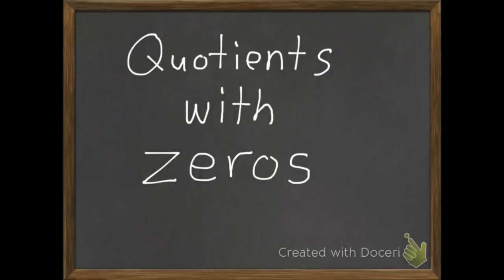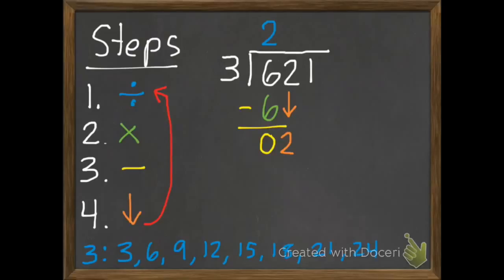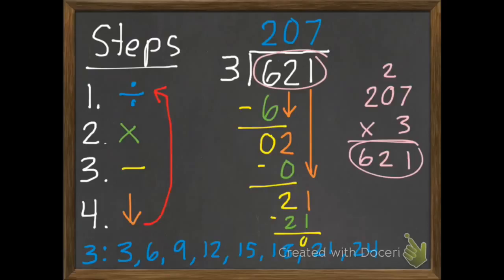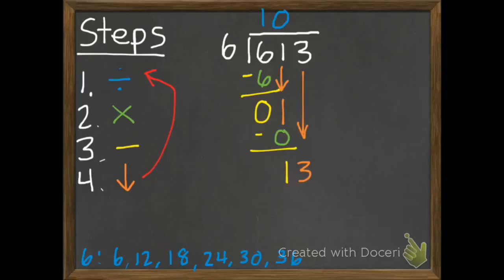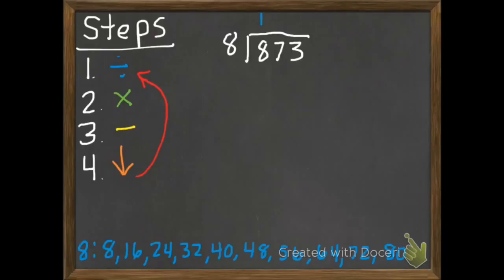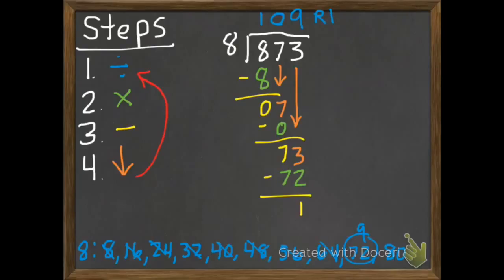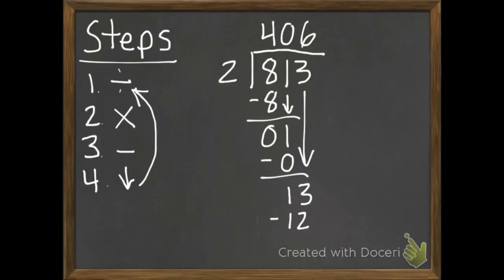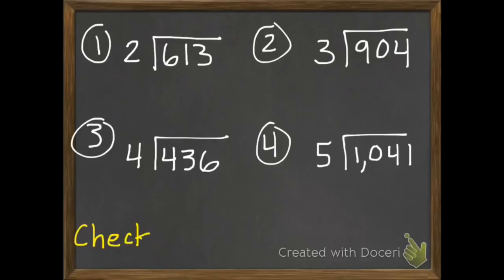Dividing With Zeros In the Quotient 6-10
Dividing with Zeros in the Quotient